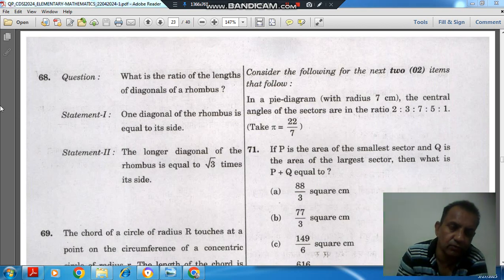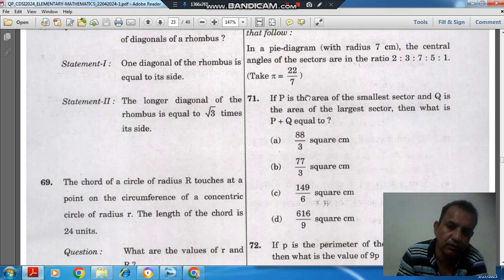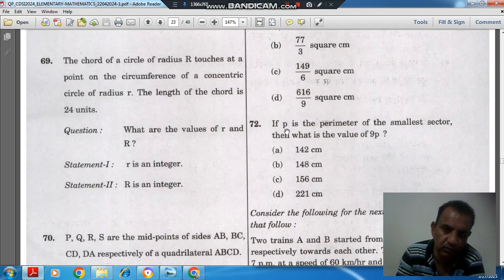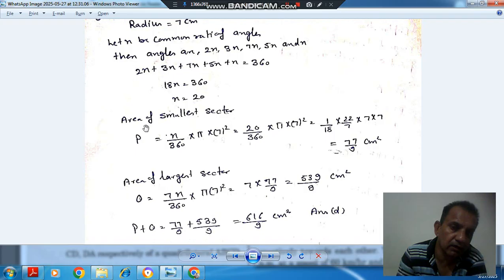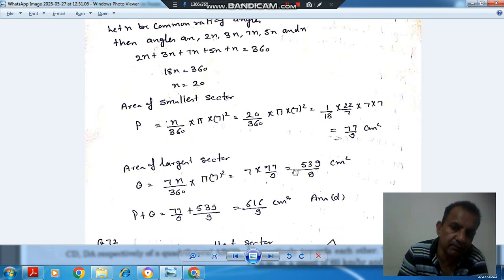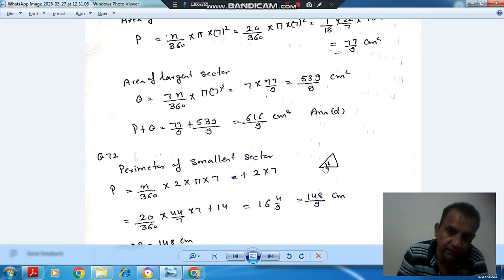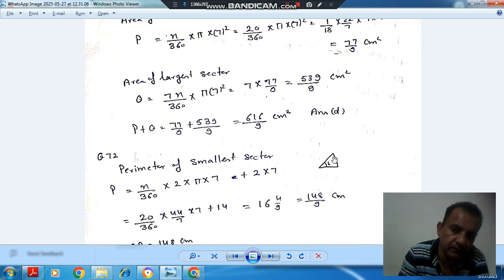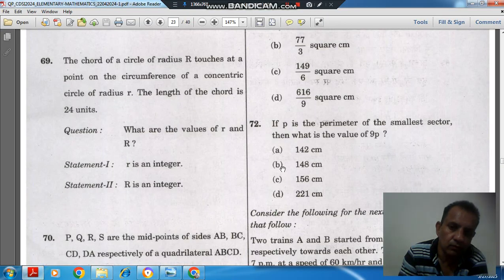Q71 to Q 72 Combined Defense Services (C.D.S) I 2024 Elementary Mathematics7